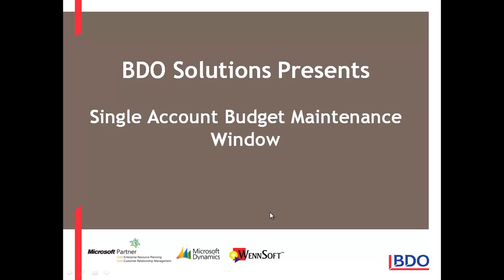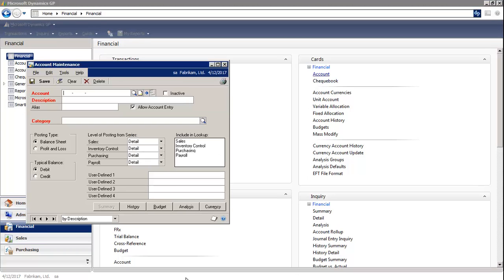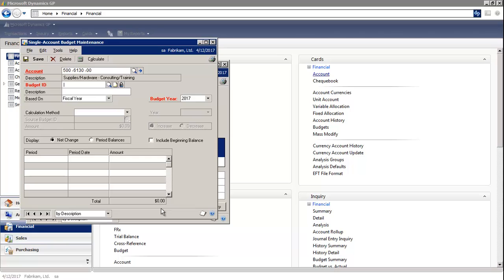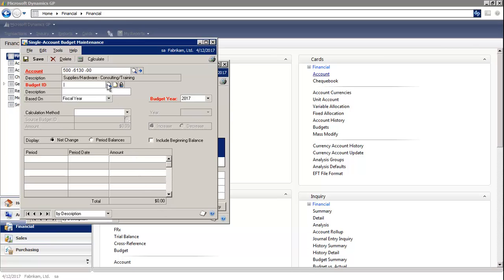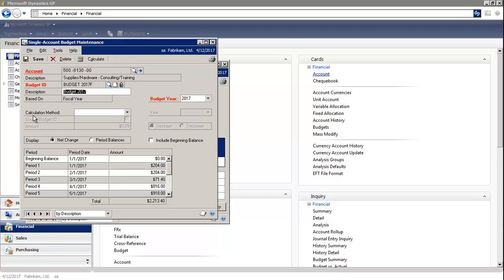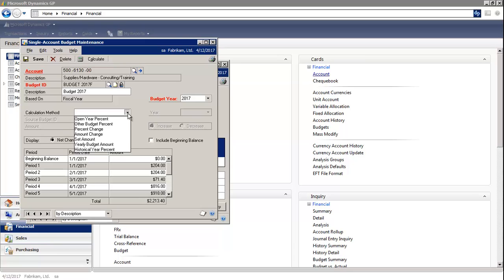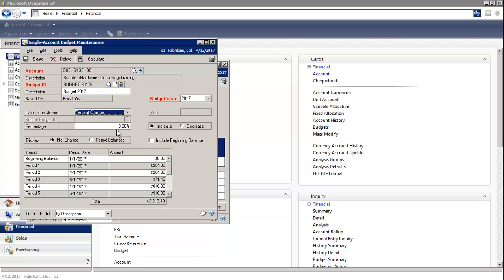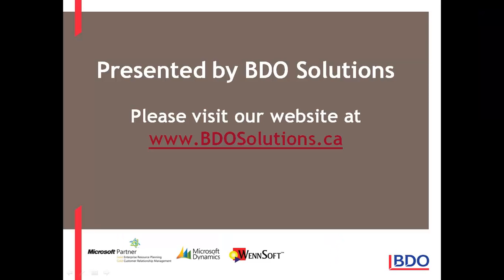Microsoft Dynamics GP - Using the Single Account Budget Maintenance Window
- A short Microsoft Dynamics GP tutorial that walks you through the steps on how to use the Single Account Budget Maintenance Window. You can change the budget for specific accounts.

For more information about Microsoft Dynamics GP and our solutions, please